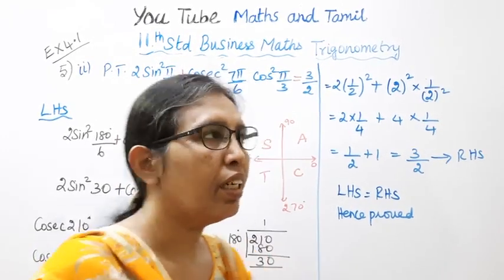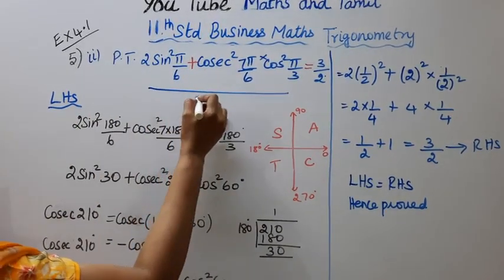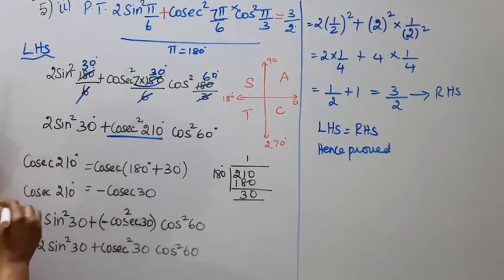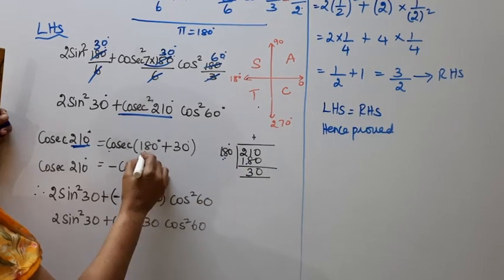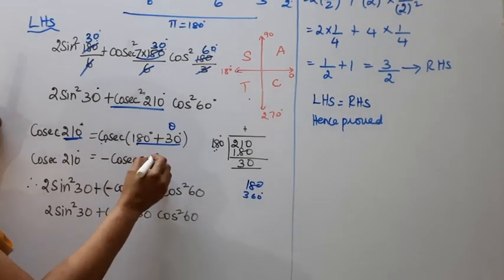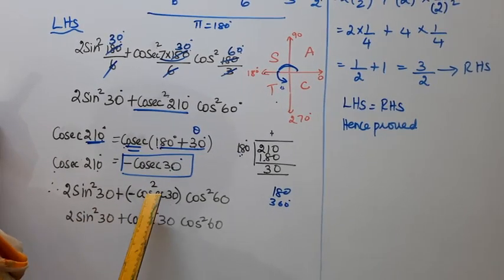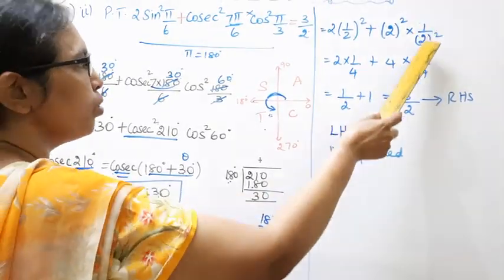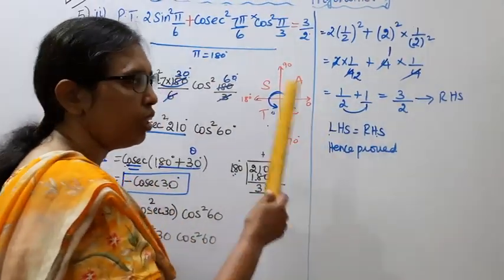T.N. 11th Business Maths Exercise:4.1 Sum - 5 (ii) | Trigonometry | Chapter - 4.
.Dear Students,